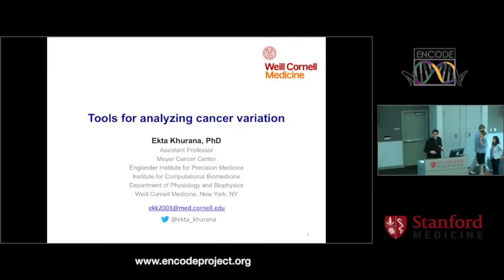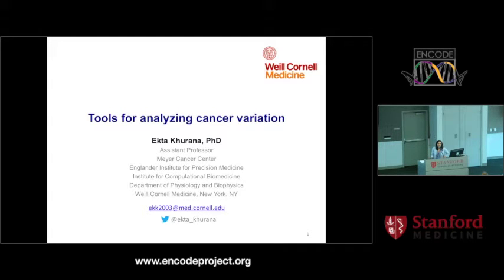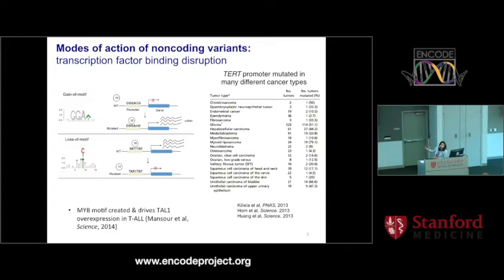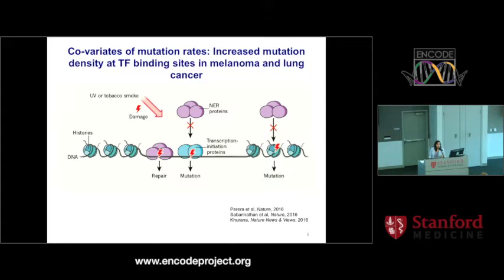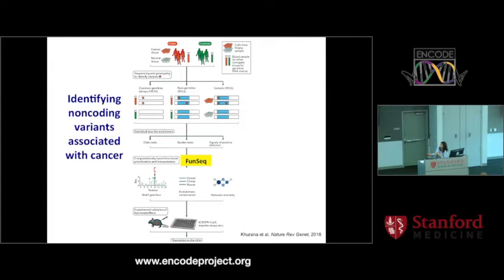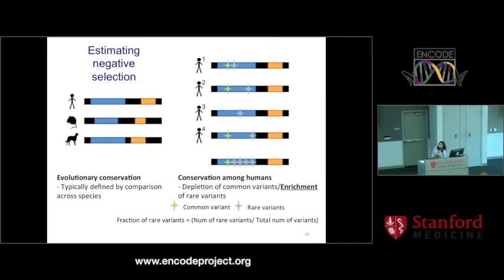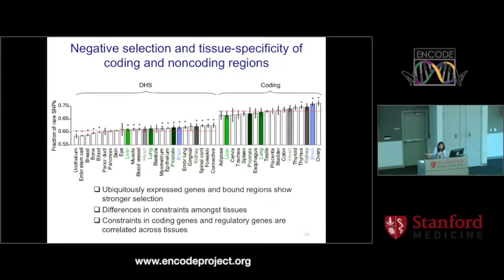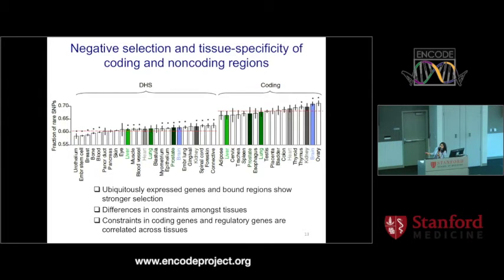Tools for analyzing cancer variation - Ekta Khurana